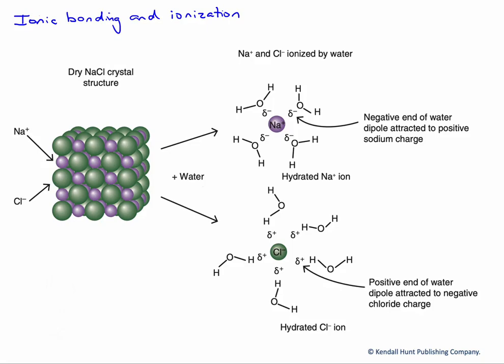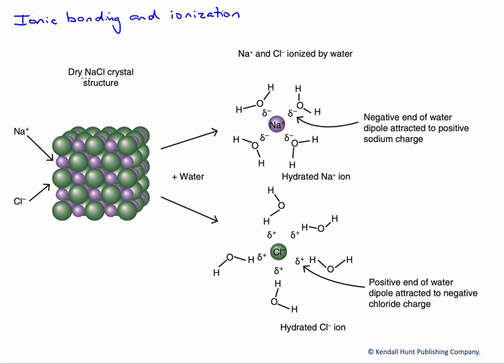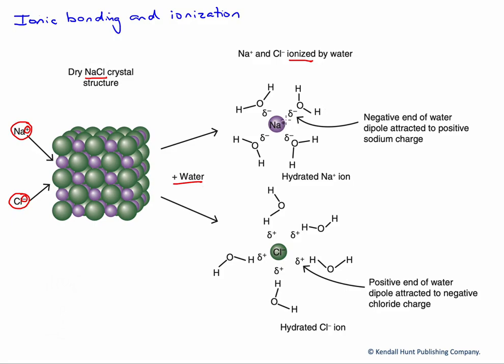Figure 2.4. Ionic bonding and ionization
Here I describe ionic bonds and how mineral salts ionize when placed in water. Ionization is essential to the existence of ions essential to membrane gradient formation and the resting potential